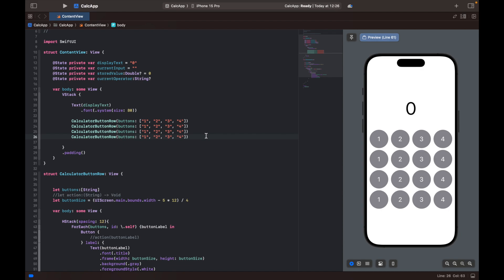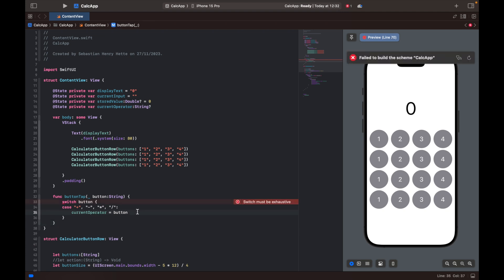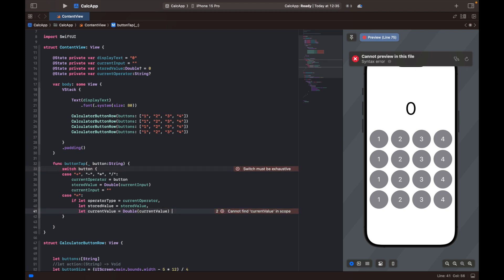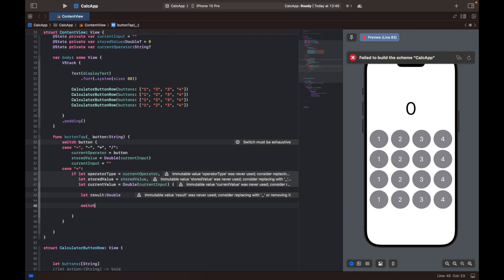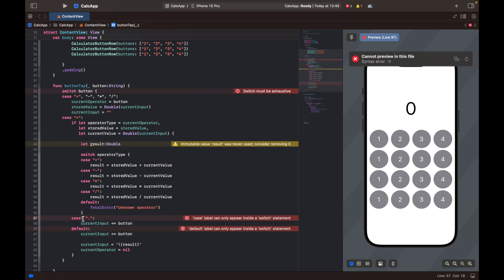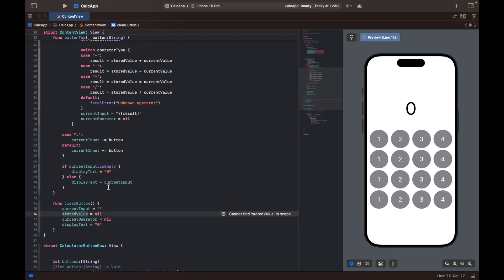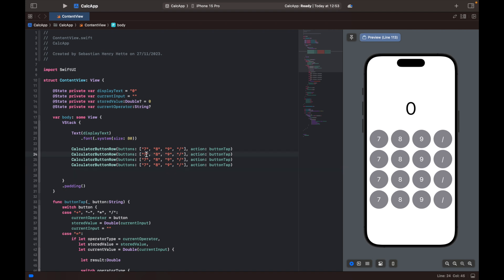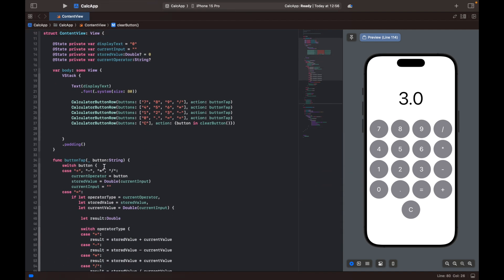How To Create A Calculator App in Xcode 15 (SwiftUI) - Part 2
Welcome to this second part of the Calculator app tutorial! In this video we will creating our own Calculator App in Xcode 15 using SwiftUI.